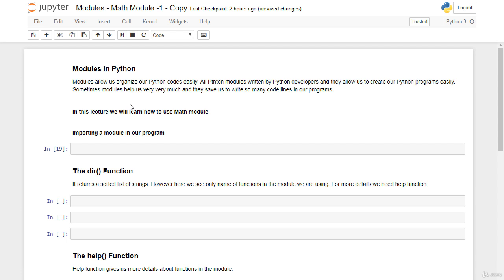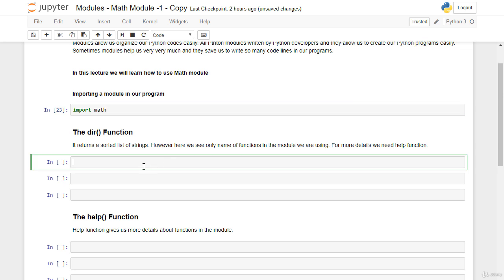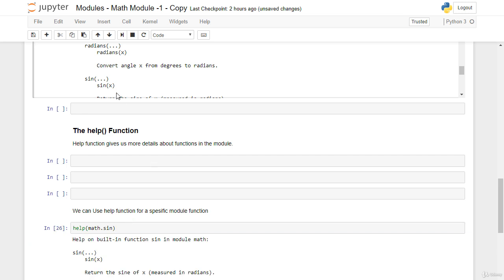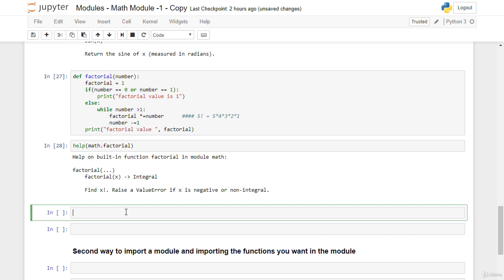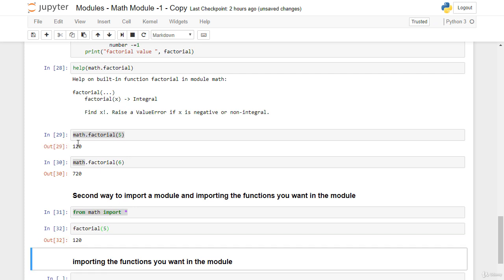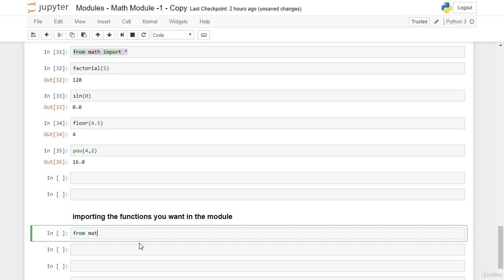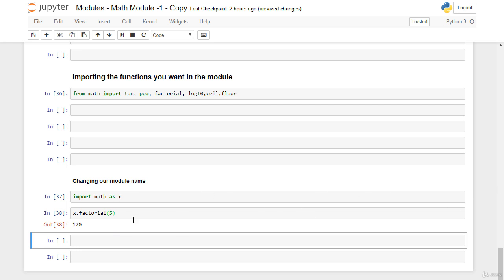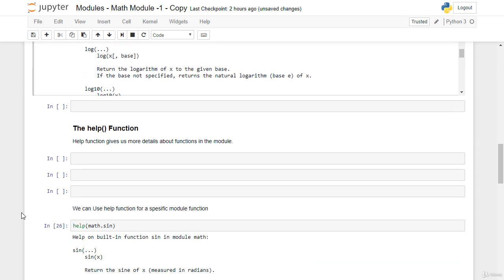lesson26. Math Module